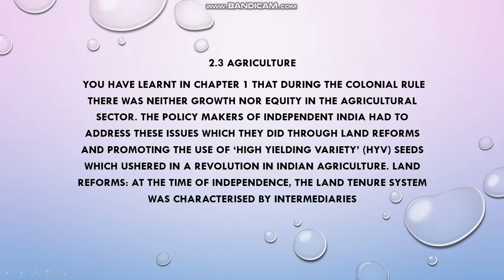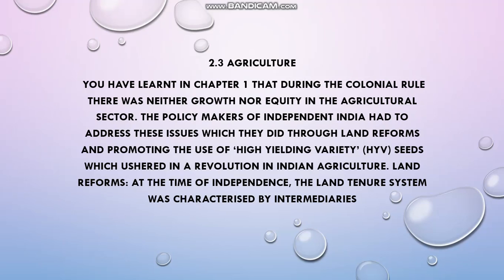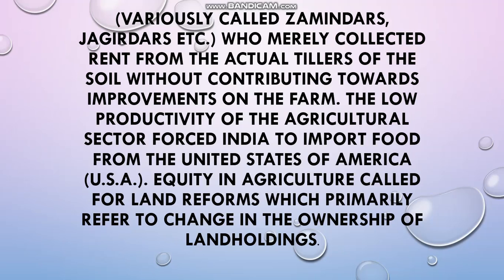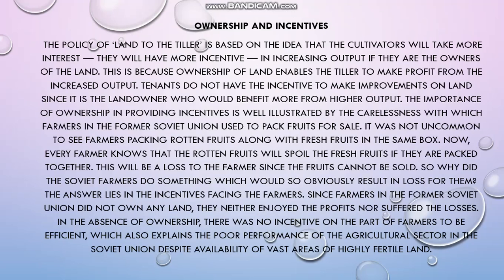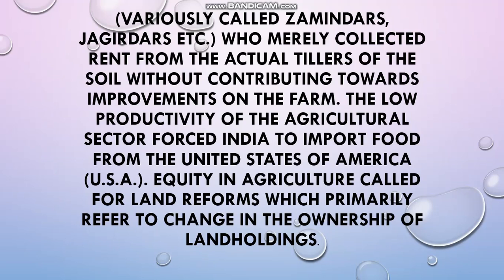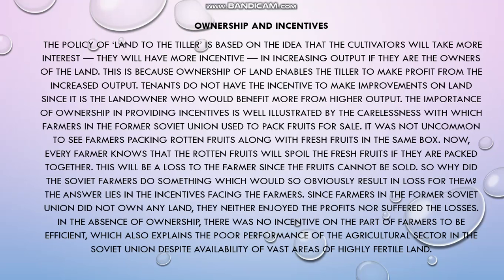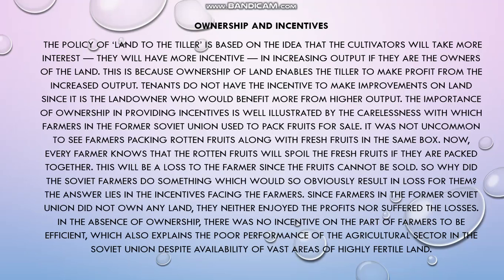Class-11 Economics lecture-10